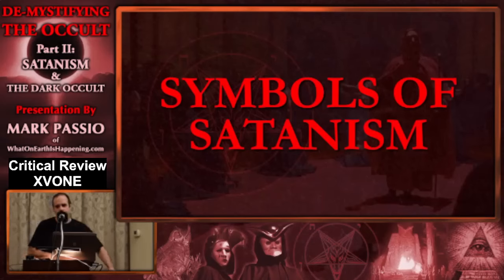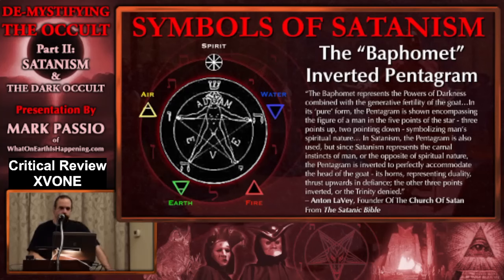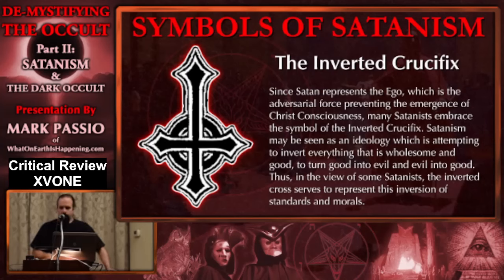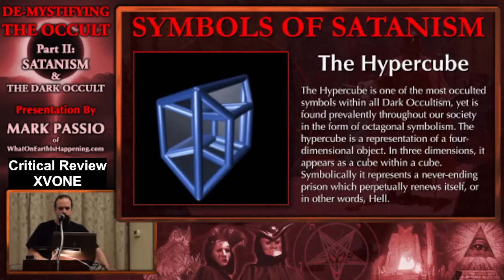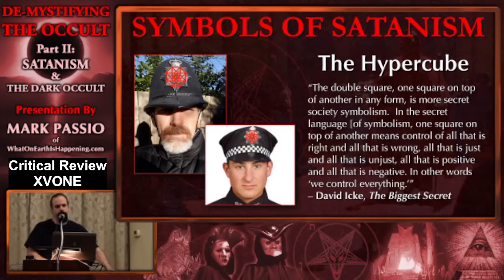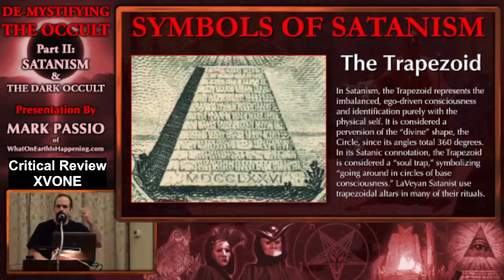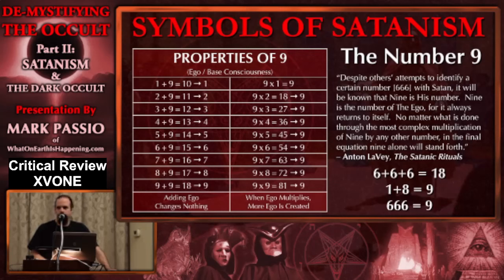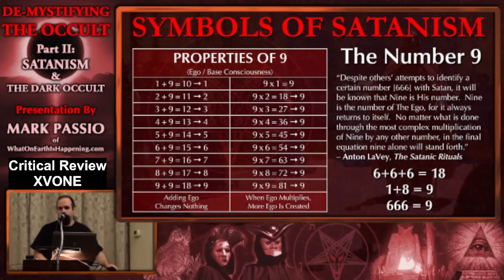Mark Passio - Satanic Symbols and the Number 9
From Mark Passio's De-Mystifying The Occult, Part II: Satanism & The Dark Occult.